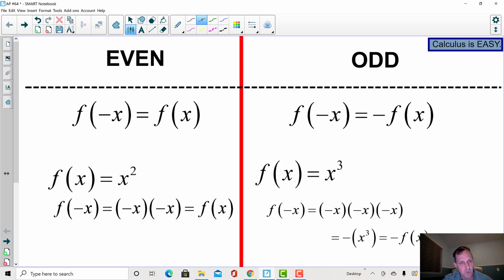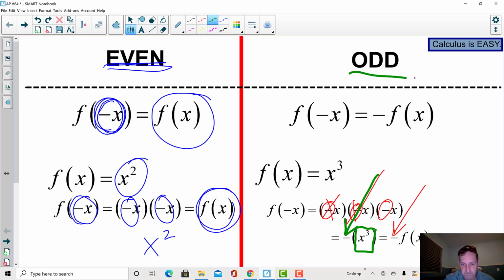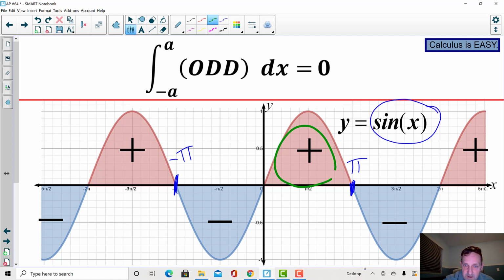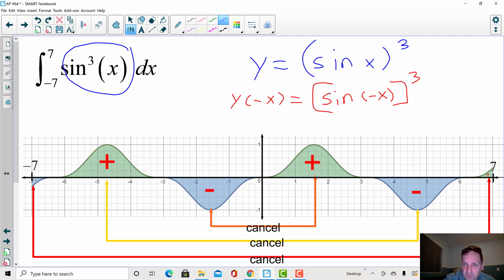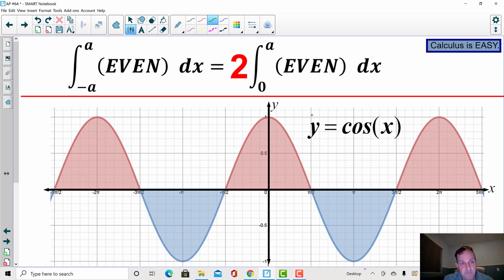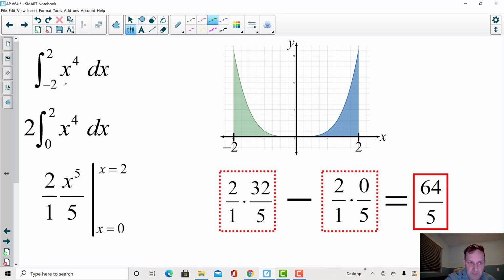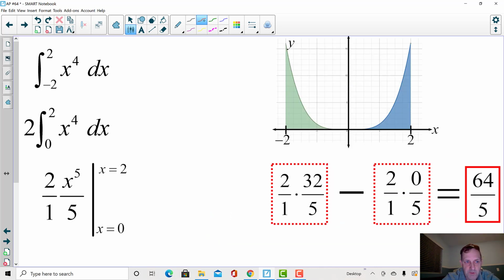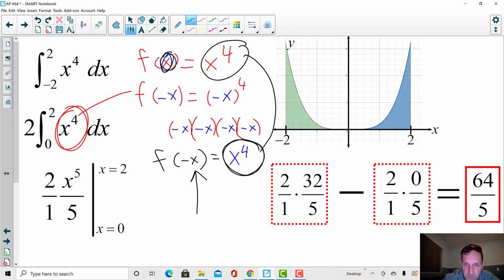Leanza AP Calculus Definite Integrals Part 3 even odd functions HW # 64